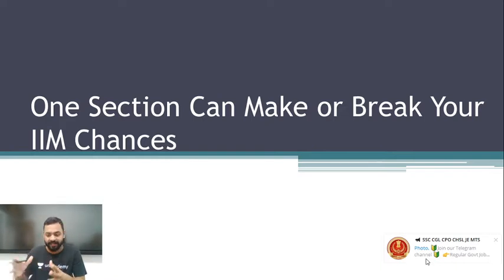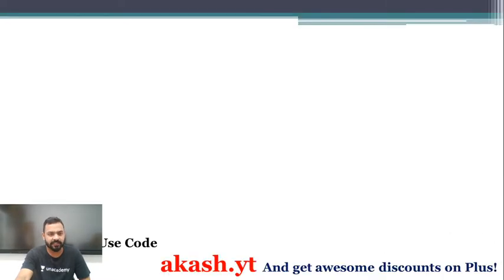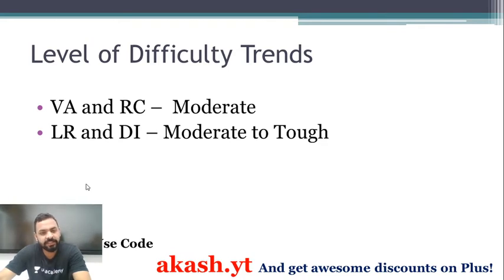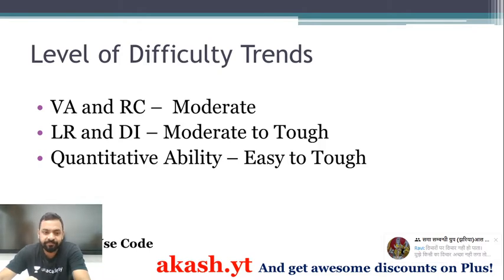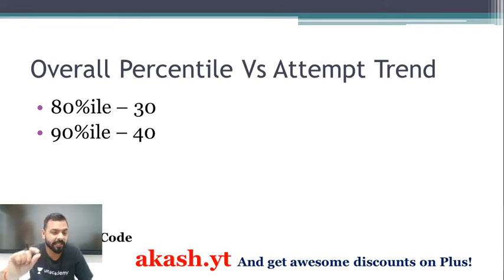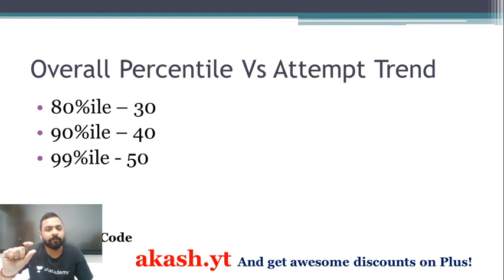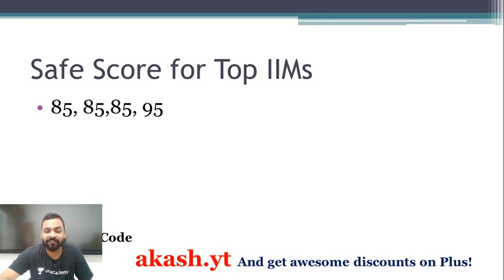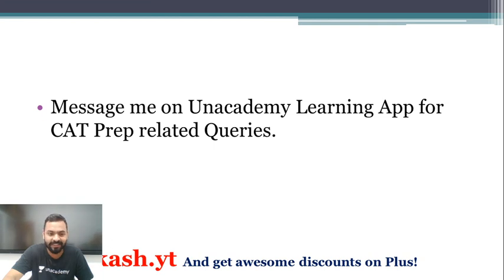⭕⭕MOST IMPORTANT⭕⭕ | 1 Section Can Make it or Break it in CAT 2020 | KeyPoints On Unacademy CATalyst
Checkout our latest offerings Welcome to Unacademy CATalyst. Aspirants brace yourself for the T20 Test Series. With just 100 days left for CAT 2020, this is a must-watch follow for all the aspirants. With several sessions that will cover most of the Management Exams. This test series contains tests for CAT 2020, named T20 and will cover Quantitative Aptitude, Data Interpretation, Logical Reasoning, Verbal Ability & Reading Comprehensions. These tests will help you track how your preparation has been progressing. Ranking for the test would be provided if you take up the test ‘live'. You will also have the facility to write the tests even after the live test is over. The analysis for the daily test will be done by top educators in free classes which will help learners understand their area of improvement.

This session will cover the following:
- CAT 2020 with Unacademy,
- Free Classes for CAT & OMET | Free Mentorship
-how to prepare for CAT,
-CAT exam,
-CAT preparation strategy,
-CAT 2020,
-how to crack the CAT exam,
-CAT 2020 preparation,
-CAT preparation,
-CAT exam preparation,
-how to clear CAT,
-how to self prepare for CAT exam,
-CAT exam syllabus,
-CAT prep
- SNAP
- IIFT
- MAHCET
- XAT
- CMAT

Use Special Code:- "CATEXAM"
Download the Unacademy Learning App here:

Unacademy Plus Subscription Benefits:

1. Learn from your favorite teacher
2. Dedicated DOUBT sessions
3. One Subscription, Unlimited Access
4. Real-time interaction with Teachers
5. You can ask doubts in the live class
6. Limited students
7. Download the videos & watch offline

Plus Courses by Top CAT Educators of India Arun Sharma, Bharat Gupta, Meenakshi Upadhyay, Sameer Sardana, Nilanjan Dutta, and others.